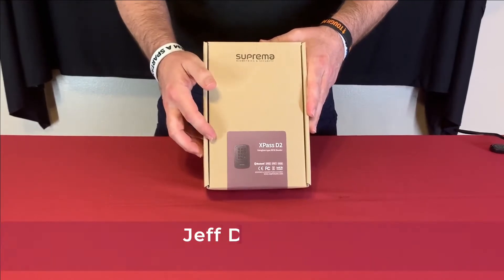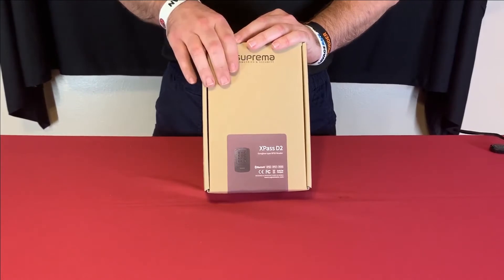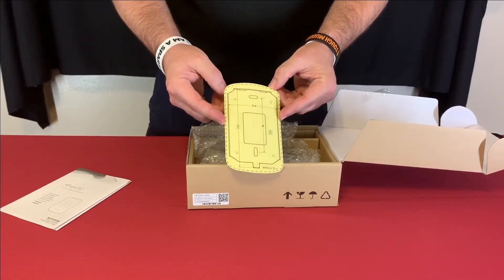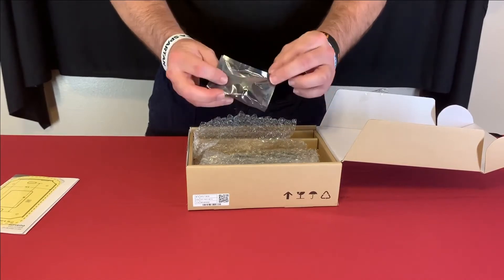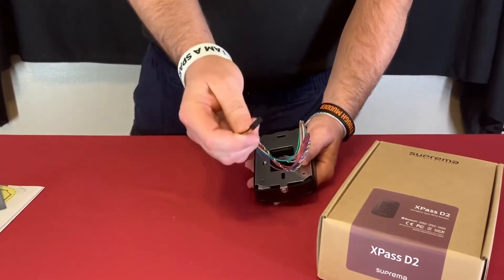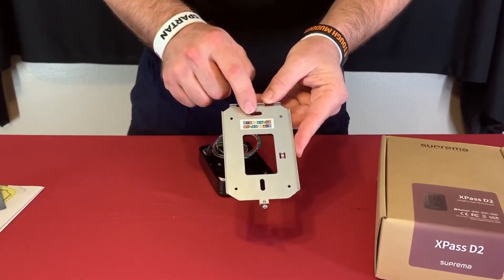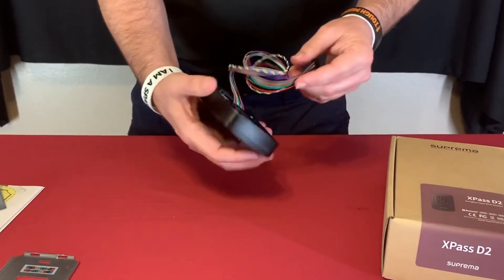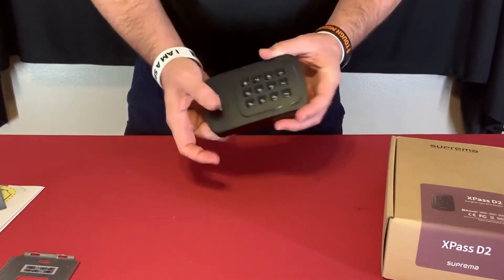[XPass D2] Unbox and Discover l Suprema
Watch the unboxing video of XPass D2;It is a rugged RFID reader based on Suprema's top-notch RFID technology and multi-hardware platform. With the multi-form factor technology with mullion-mount, gangbox-type and gangbox keypad-type designs, XPass D2 can be installed in various outdoor environments.